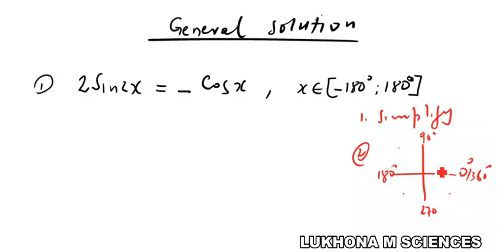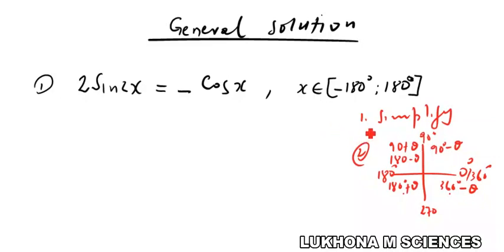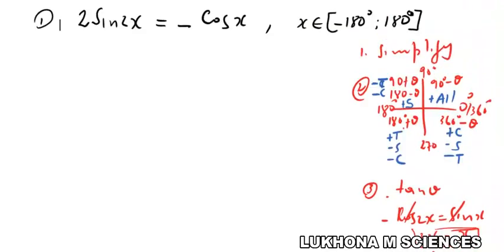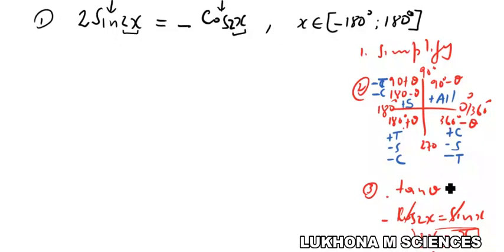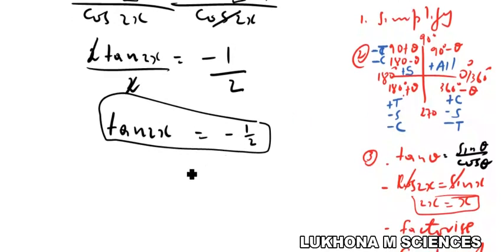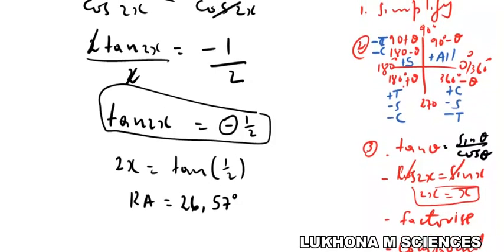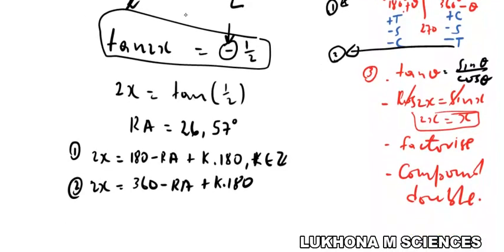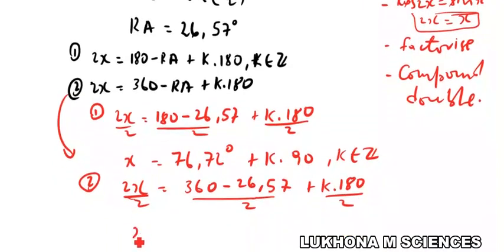GENERAL SOLUTION pt2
Hello

In this vedio we are trying to make GENERAL SOLUTION understandable.
You need to first understand TRIG FUNCTIONS, PERIOD of each TRIG FUNCTION,
secondly be able to SIMPLIFY and be able to find reference angles from grade 10